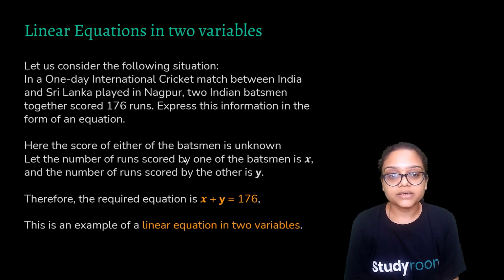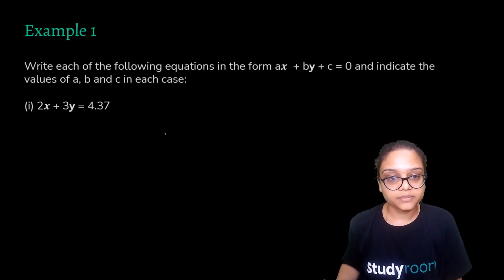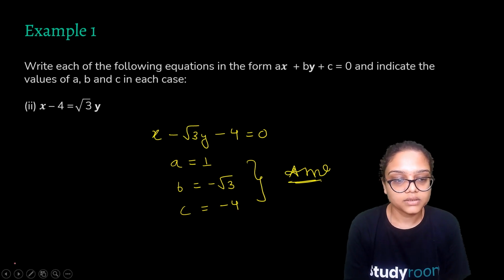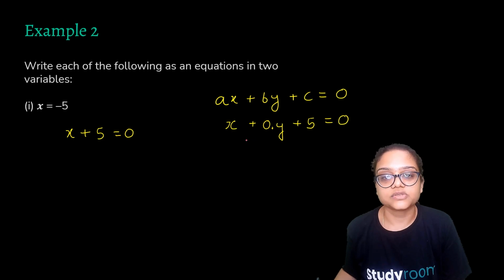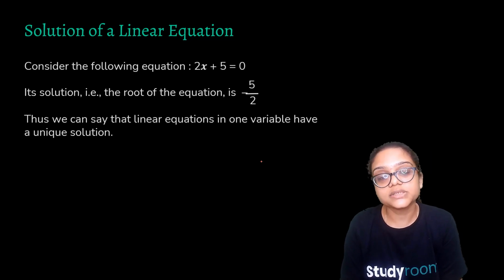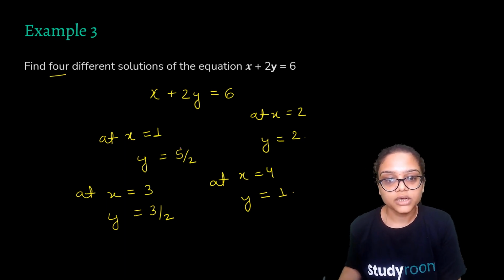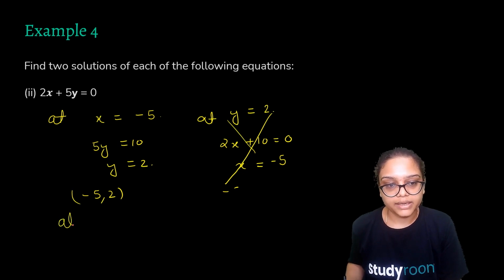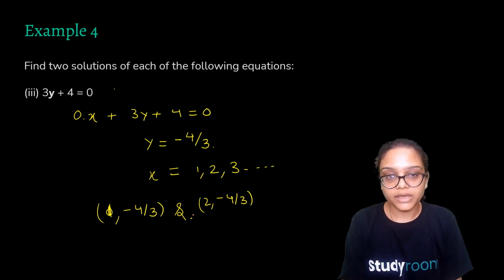Class 9 | Maths | Chapter 4 | Linear Equations in two variables | Part 1